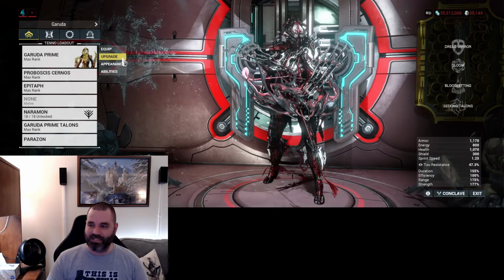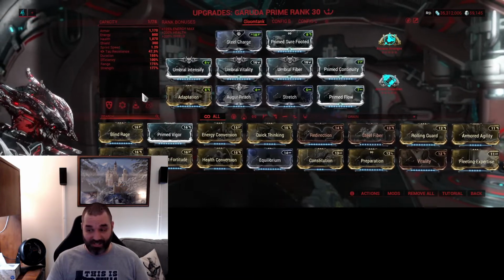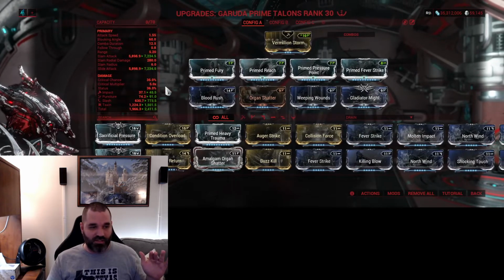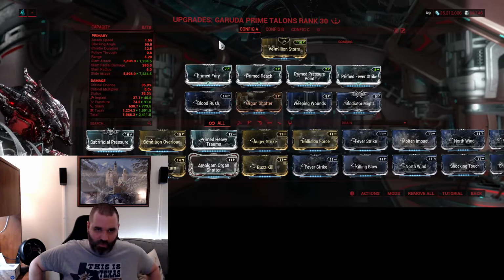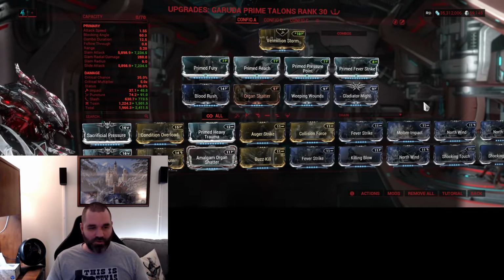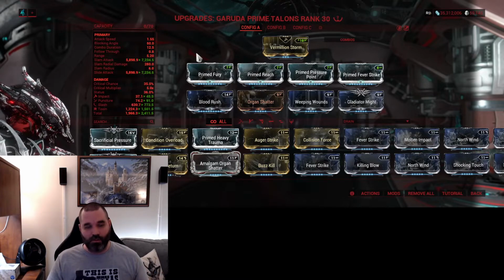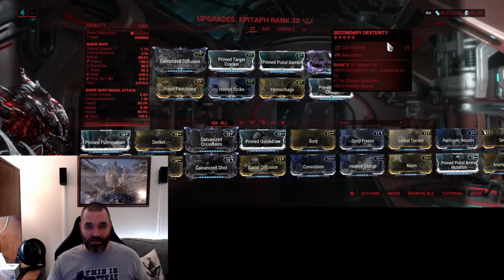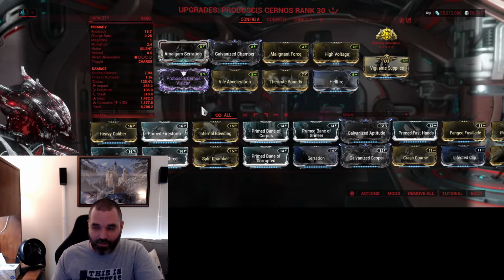Garuda Shreds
Let's get back into the Warframe content with a build discussion and loadout for Garuda.